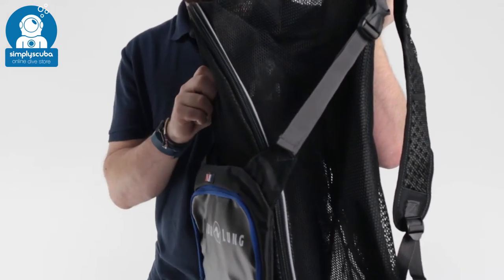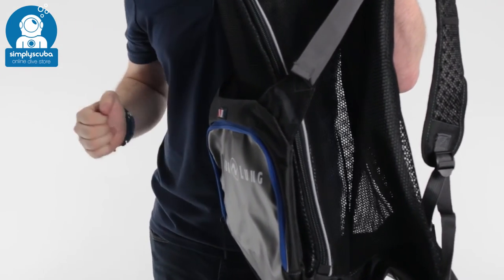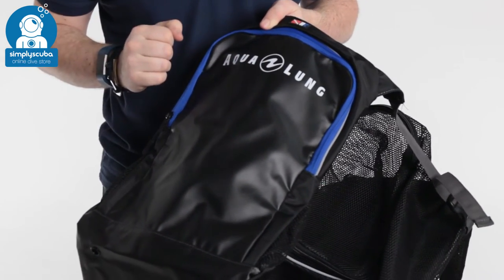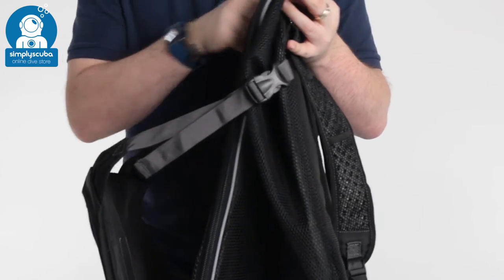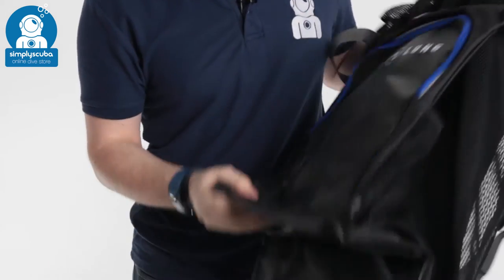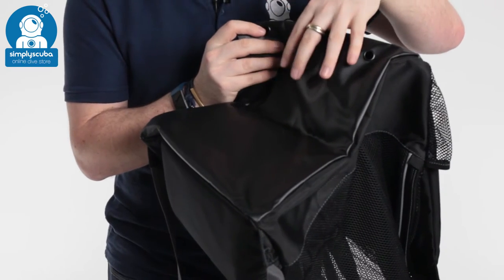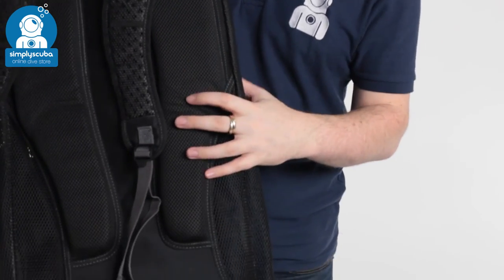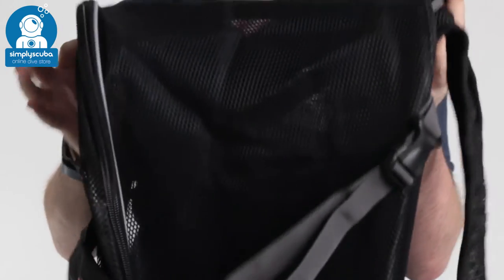Aqua Lung Explorer Backpack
The AquaLung Explorer Backpack is a large mesh backpack for carrying everything from your mask and fins to wetsuit and other gear. The semi rigid backplate made from 1mm PE protects your back and holds the bag's shape. Mesh material lets you see in the bag and lets your gear dry properly inside walking too and from the dive site.